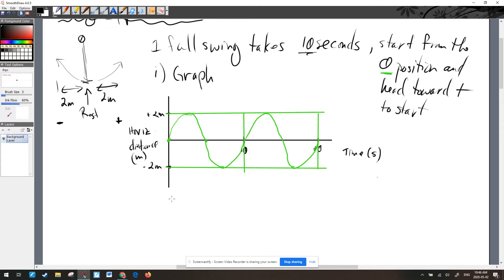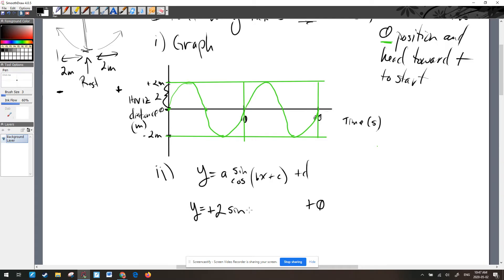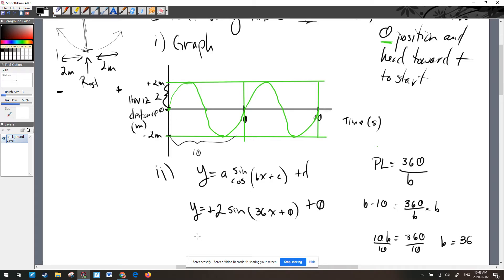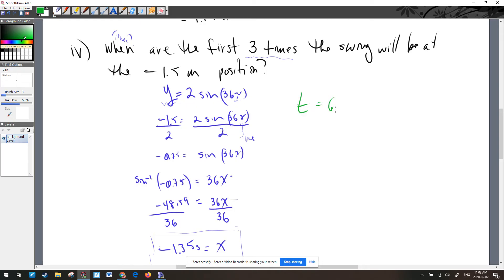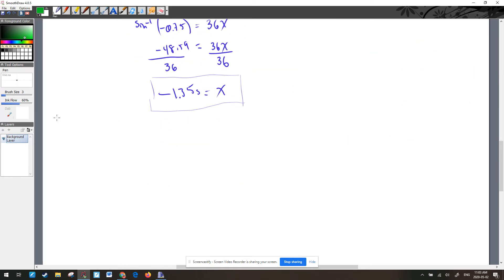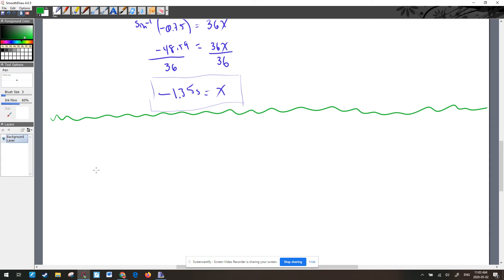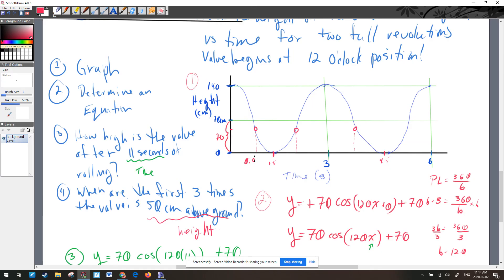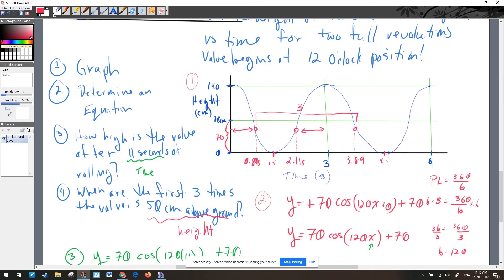MFC3M Solving Trig Problems with Graphs and Equations